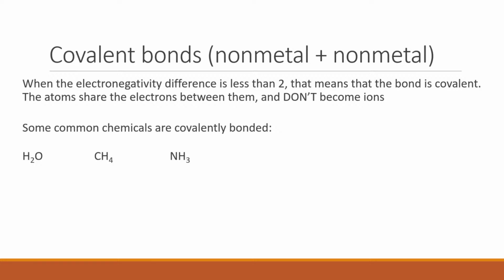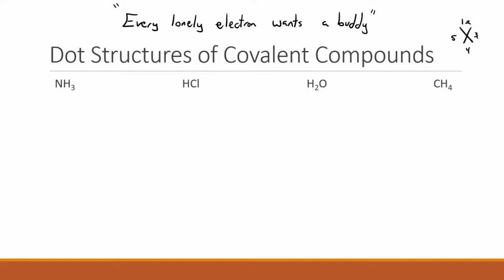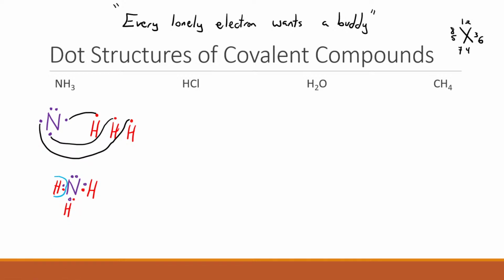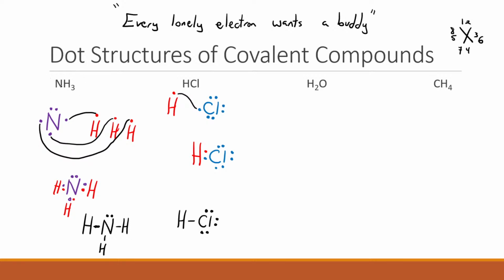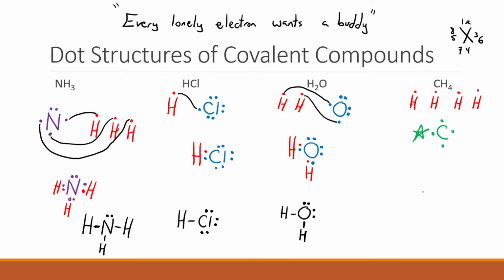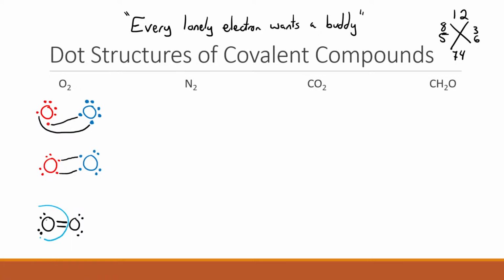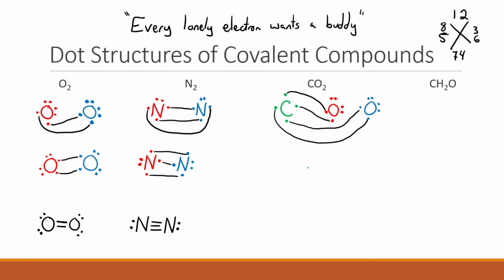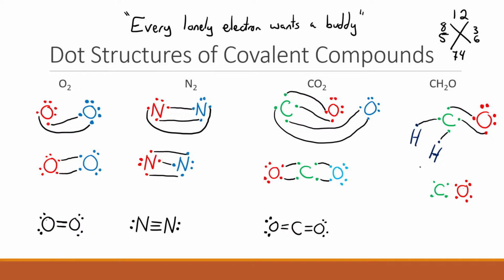6-6c - Covalent Compounds - Properties and Drawing